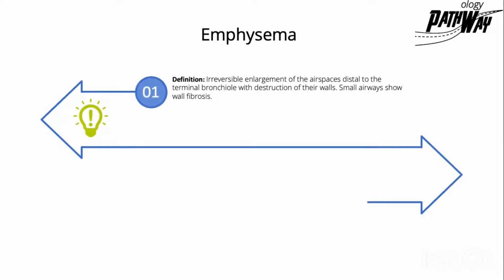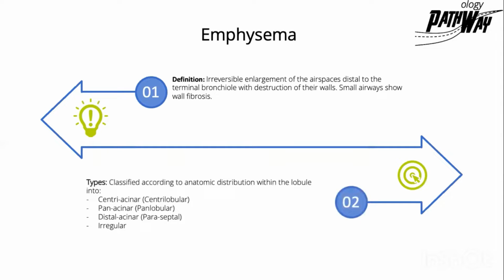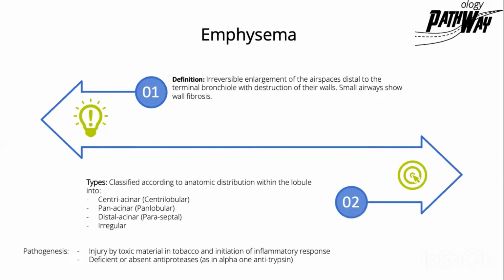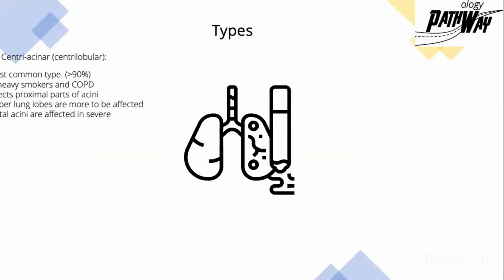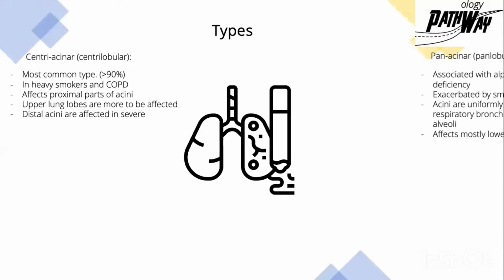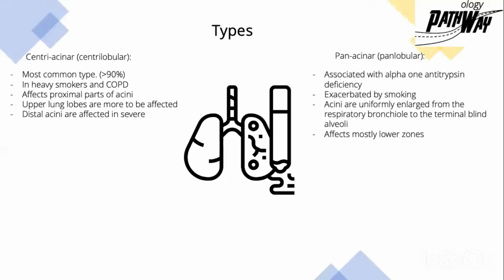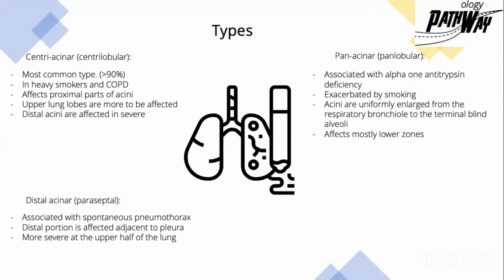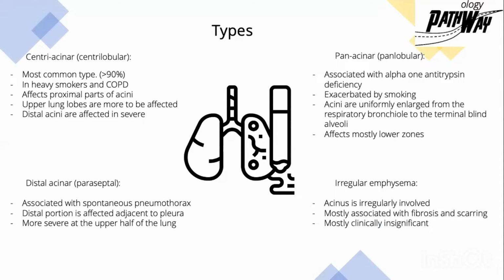Emphysema and bone marrow embolism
This video discuss the definition, pathology of emphysema, it’s types. The video has a microscopic slide to illustrate the pathological changes that happen in the lungs plus a bone marrow embolism that is shown as a result of resuscitation.